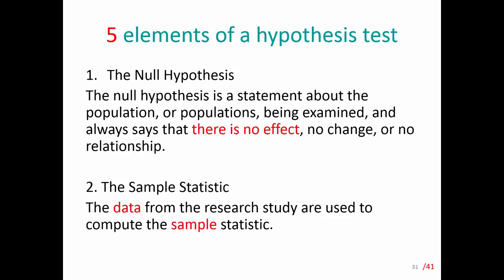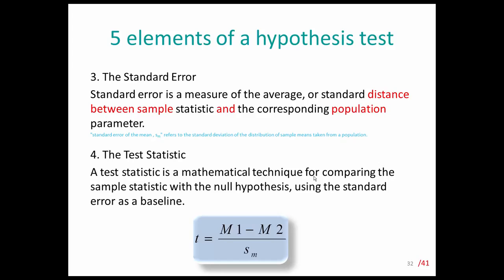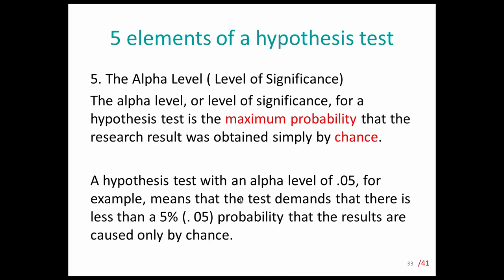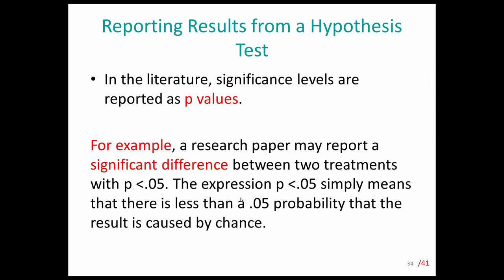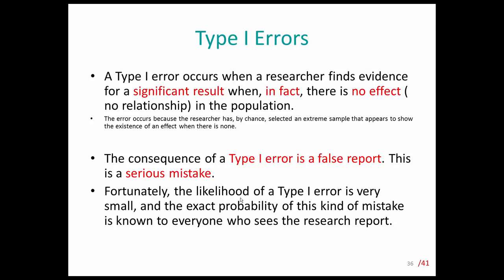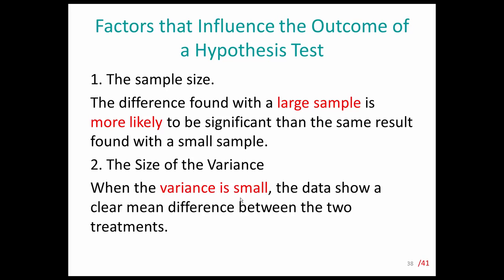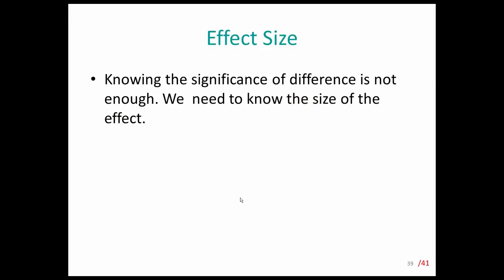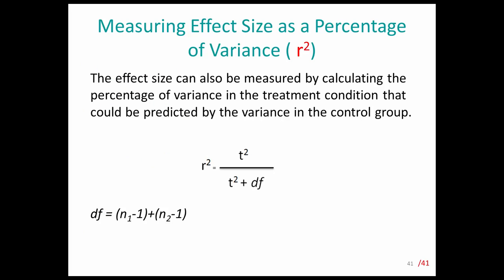Chapter 15 Part 3